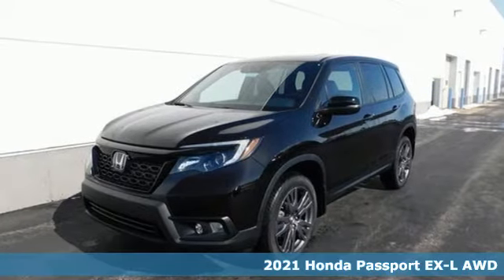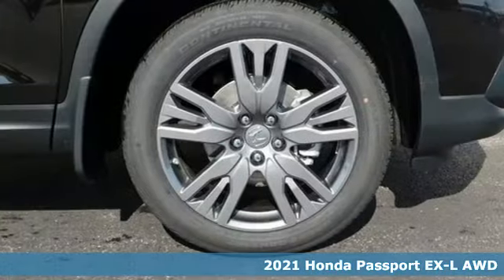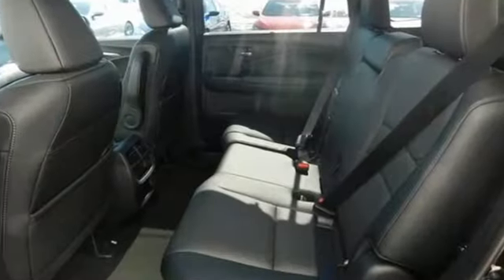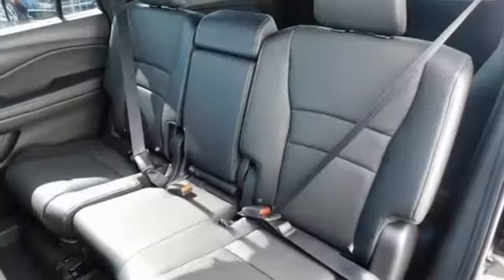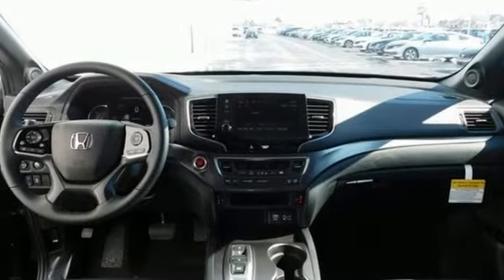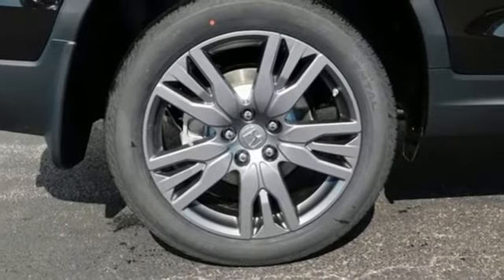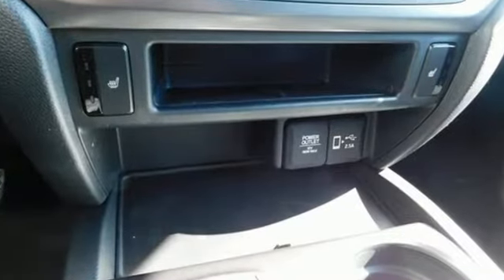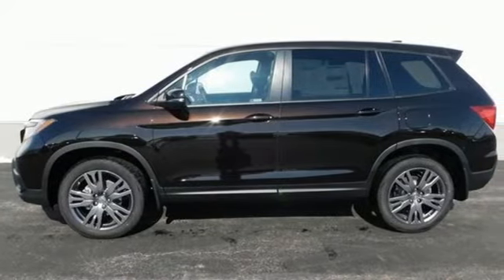New 2021 Honda Passport Bowling Green OH Perrysburg, OH #21212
Year: 2021
Make: Honda
Model: Passport
Trim: EX-L
Engine: 3.5L V6 24V SOHC i-VTEC
Transmission: 9-Speed Automatic
Color: Black
Interior: black
Stock #: 21212
VIN: 5FNYF8H50MB011846

Address:
1019 N Main St